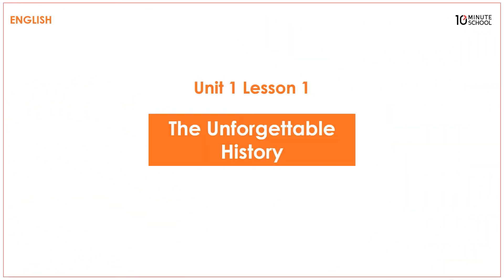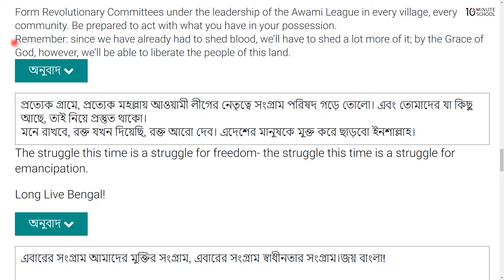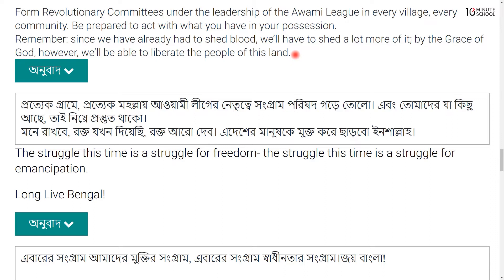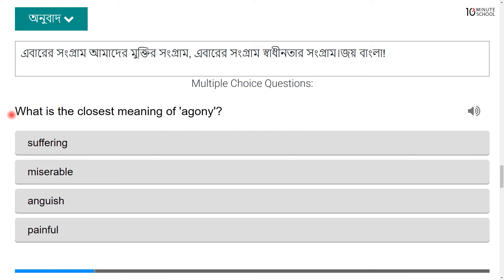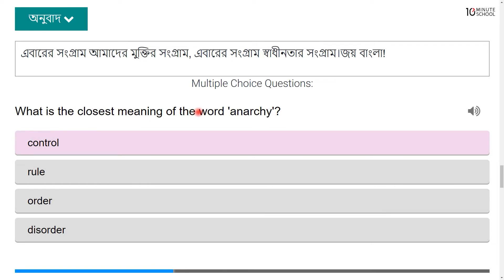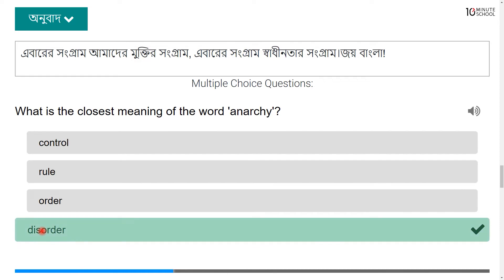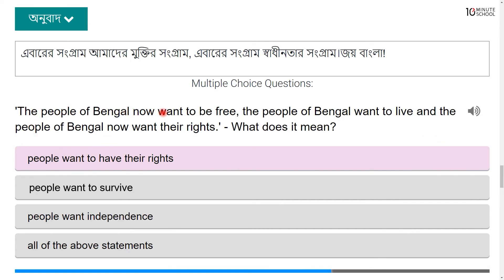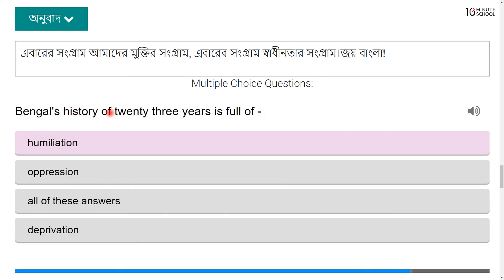01.15. Unit 1 : Lesson 1 - The Unforgettable History (Part 15) [HSC]